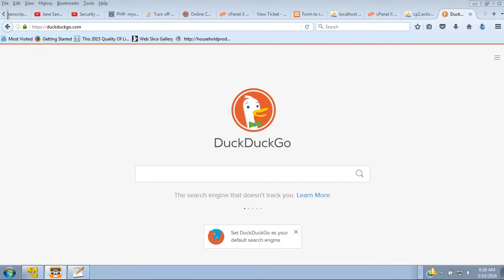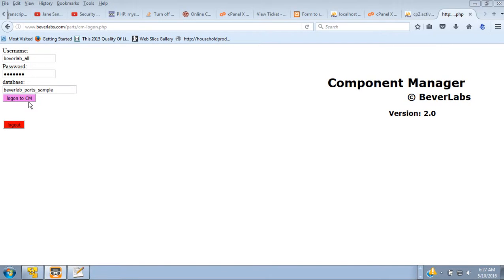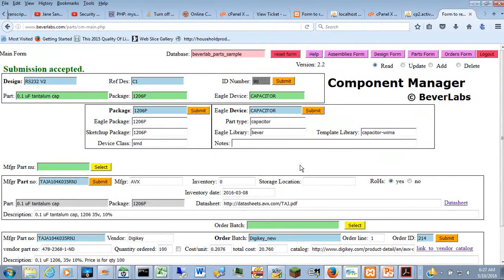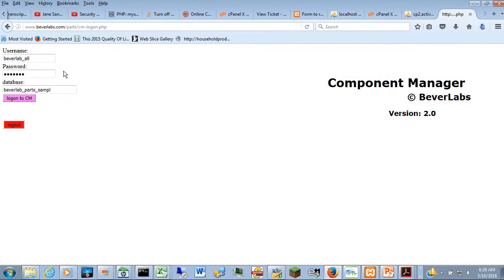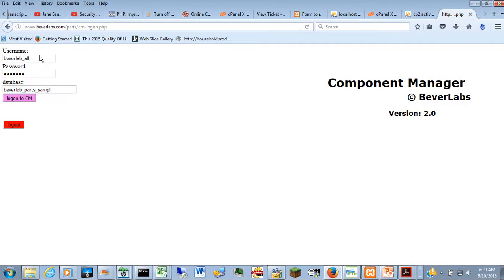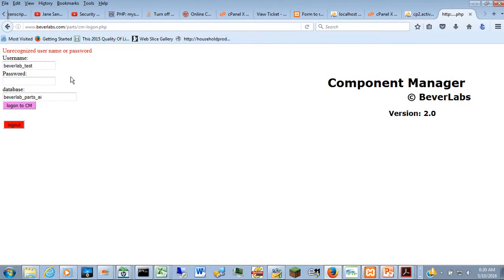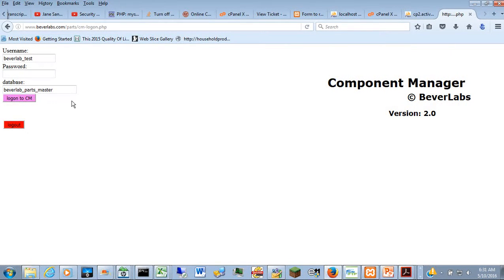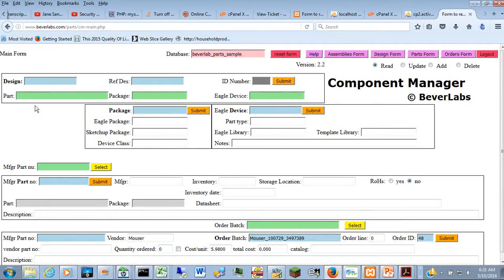cm logon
Logging on to Component Manager